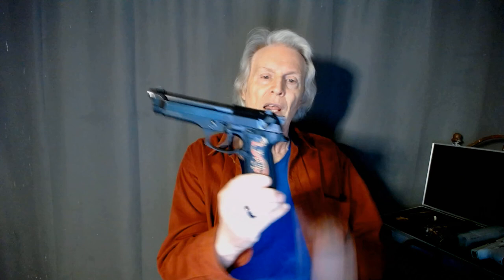Gun Collection Part 2; Pistols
Home and self protection weapons.